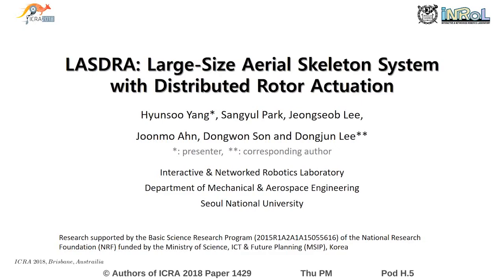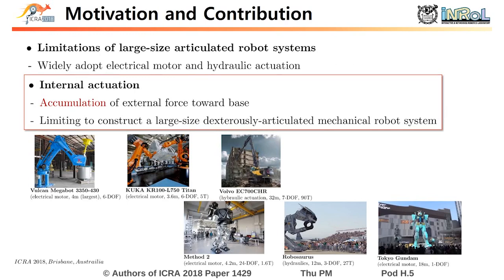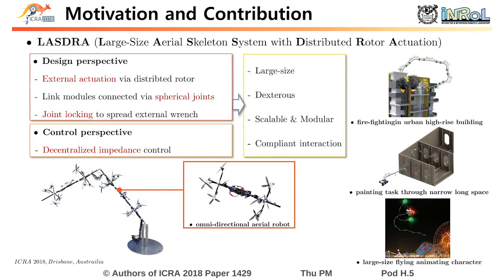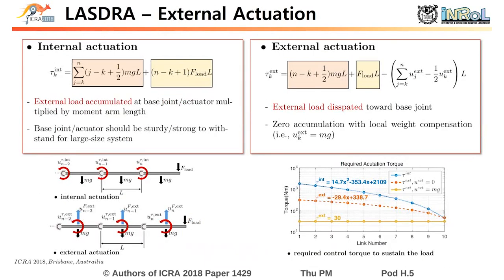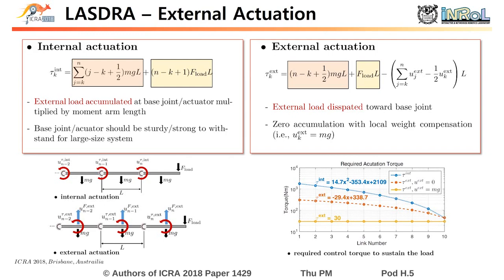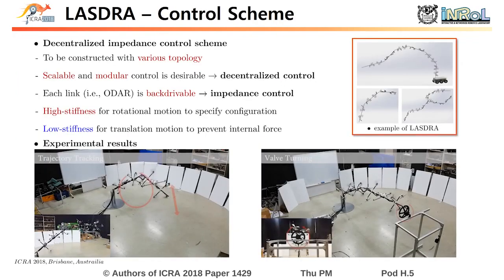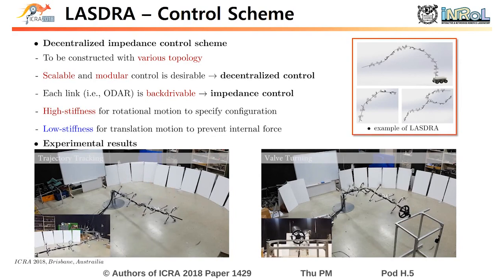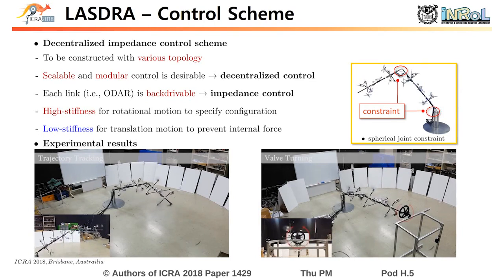LASDRA: Large-Size Aerial Skeleton System with Distributed Rotor Actuation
Interactive Session Thu PM Pod H.5
Authors: Yang, Hyunsoo; Park, Sangyul; Lee, Jeongseob; Ahn, Joonmo; Son, Dongwon; Lee, Dongjun
Title: LASDRA: Large-Size Aerial Skeleton System with Distributed Rotor Actuation

Abstract:
Electrical motor and hydraulic actuation widely-used in robotics are internal actuation'' with their actuators sitting at the joint between two links. This internal actuation is fundamentally limiting to construct a large-size dexterously-articulated robot, since any external force (and its own link weight) is to be accumulated to the base multiplied by the moment arm length, requiring extremely strong/sturdy base actuator/structure as the system size increases. In this paper, we propose a novel robotic system, {em LASDRA} (large-size aerial skeleton with distributed rotor actuation), which, by utilizing distributed rotors as external actuation'', can overcome this limitation of internal actuation and enables us to realize large-size dexterously-articulated robots. We present its design and modeling, joint locking strategy to increase its loading capability, and also a novel decentralized control scheme to allow for compliant operation with scalability against the number of links. Trajectory tracking and valve turning experiments are also performed to validate the theory.